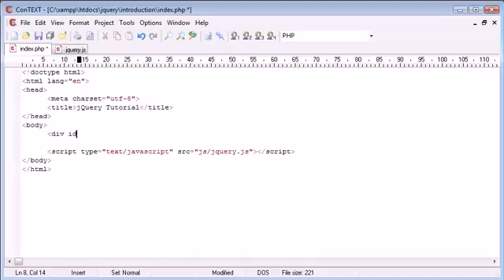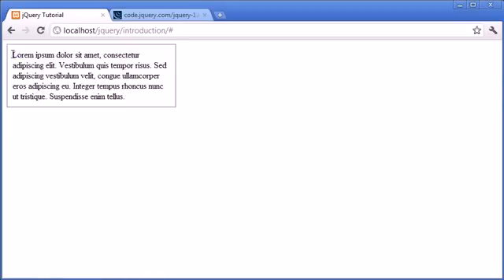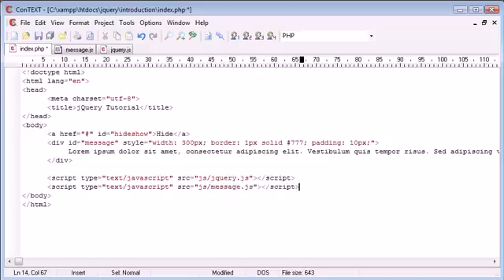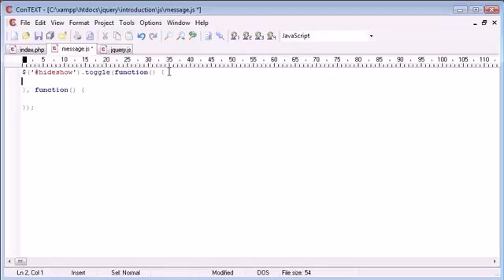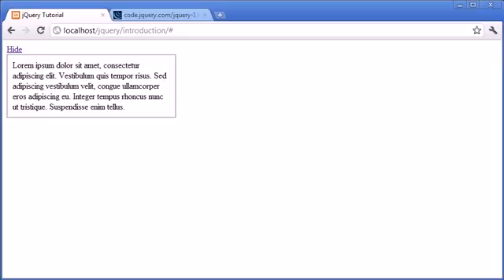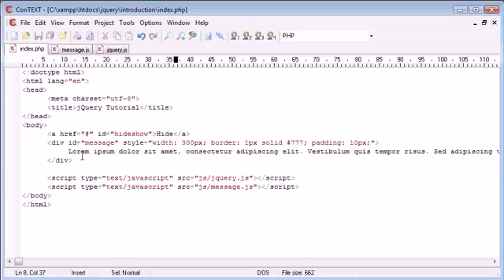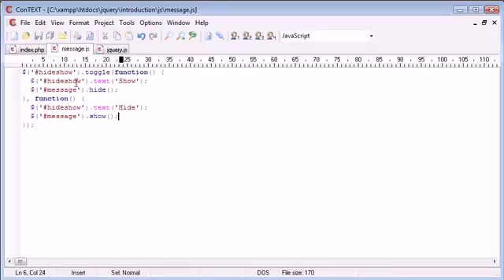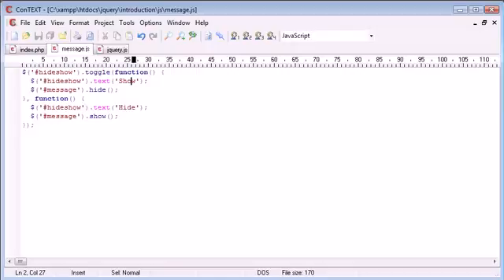jQuery Tutorial 47 HideShow a DIV